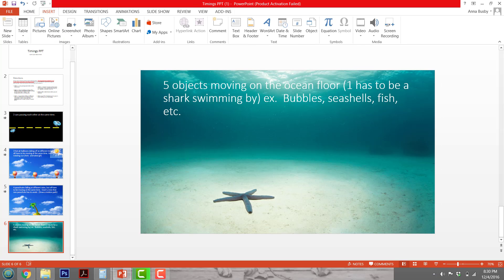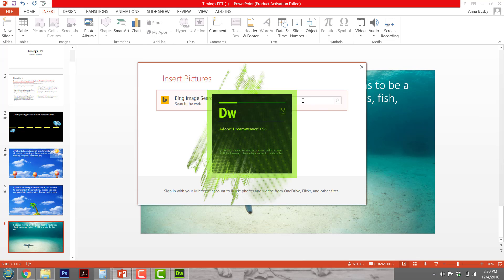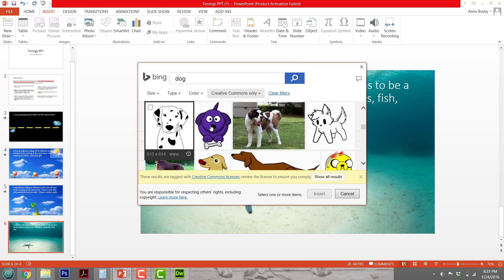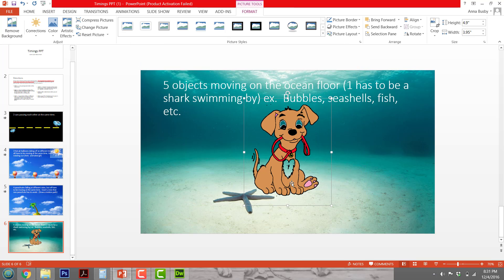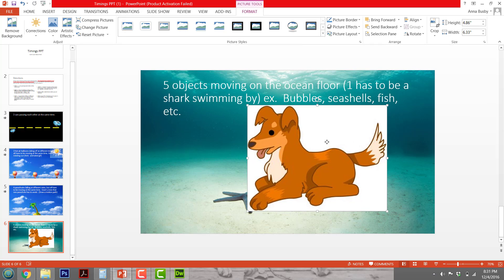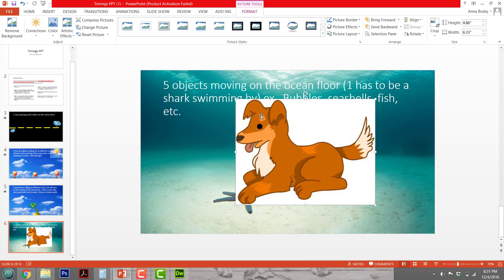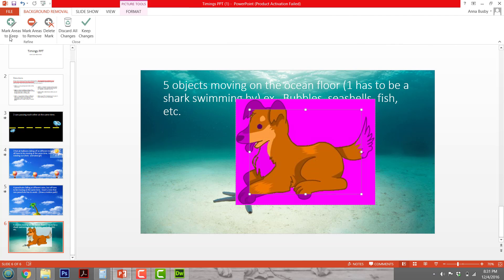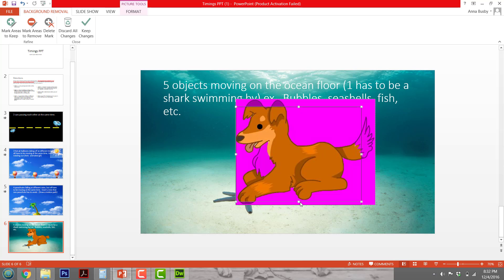Removing a background from a picture on PowerPoint